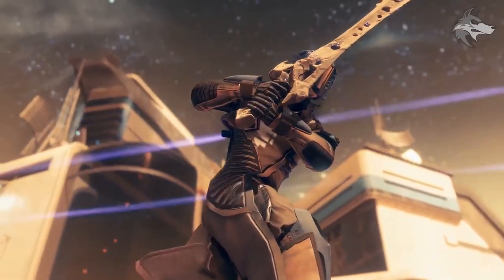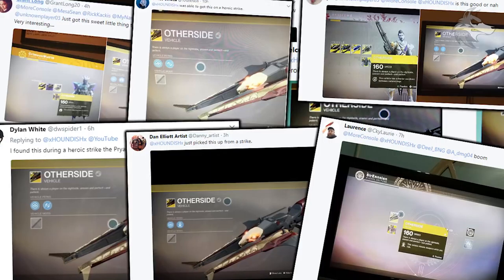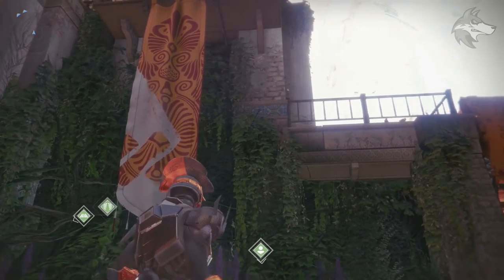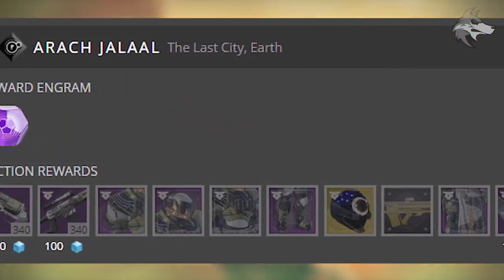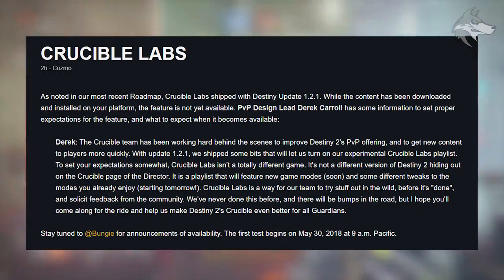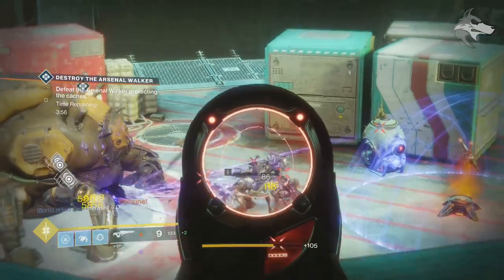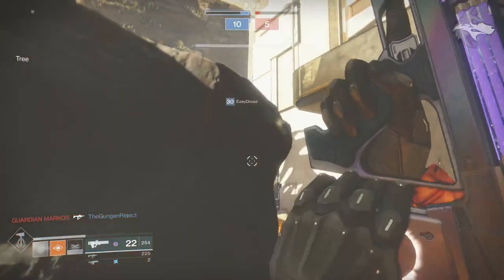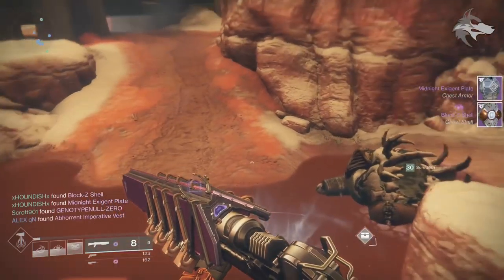Destiny 2 News | SPINDLE UPDATE & NEW EXOTICS! Rep System Rework, Rare Upgrades, New Loot & PTR!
Destiny 2 News: Black Spindle Quest Update, New Warmind Exotics, Reputation System Changed, New Catalysts, Crucible Labs PTR & Much More (Warmind DLC Update)
▻DESTINY 2: WARMIND DLC NEWS & GUIDES